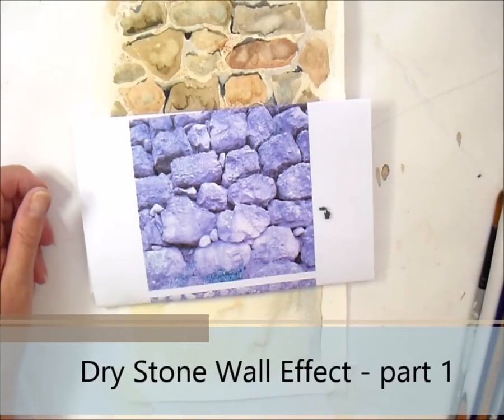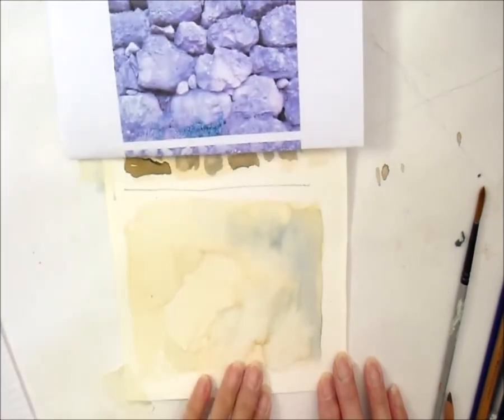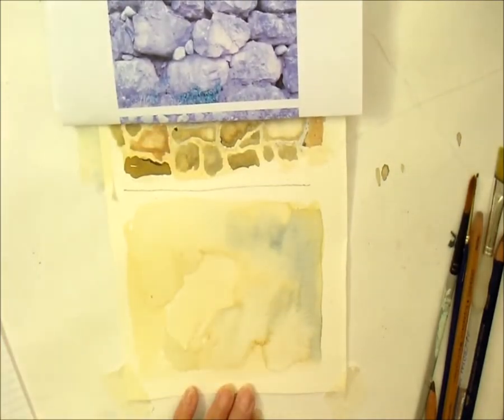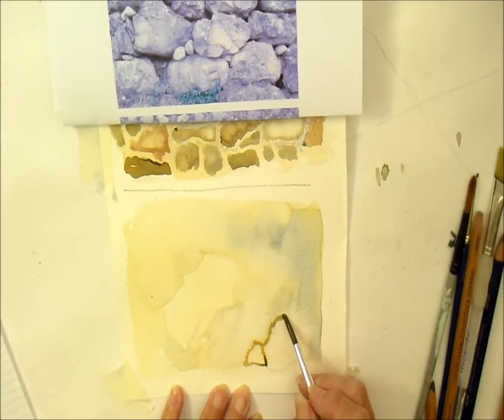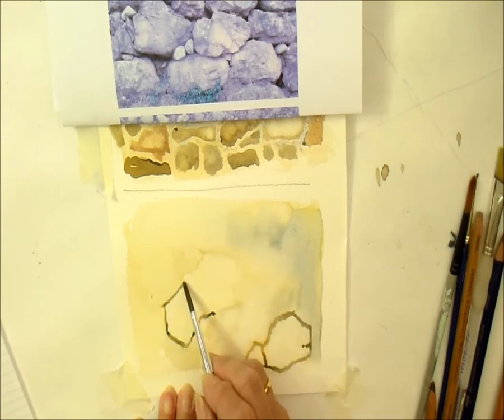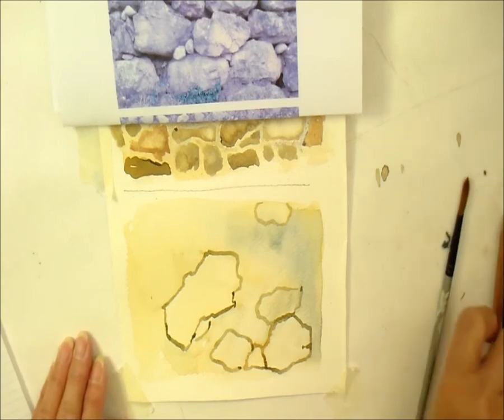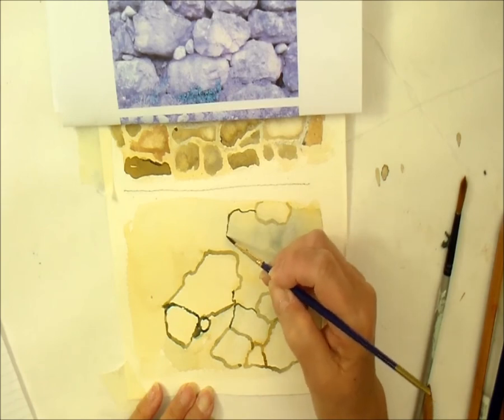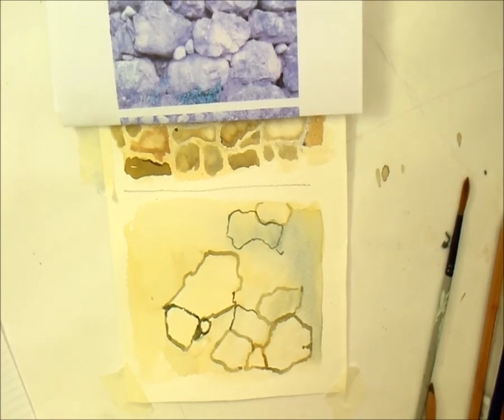How to paint a dry stone wall in watercolours - part 1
Part one of a demonstration to start painting a dry stone wall made up of assorted size and coloured rock and stone, using earth colours and brush techniques.

Nicola Blakemore
watercolor painting
watercolor painting